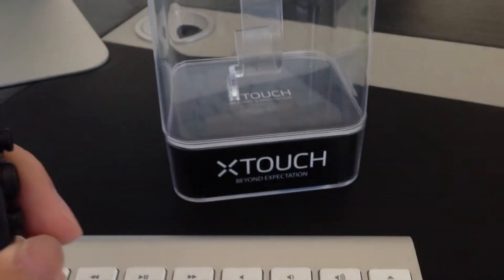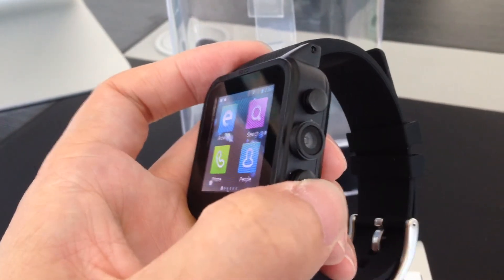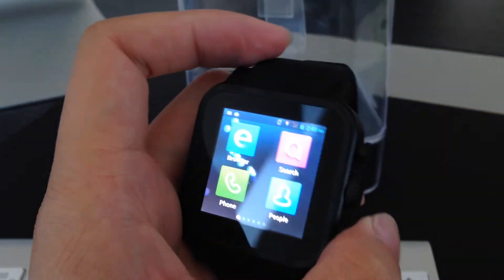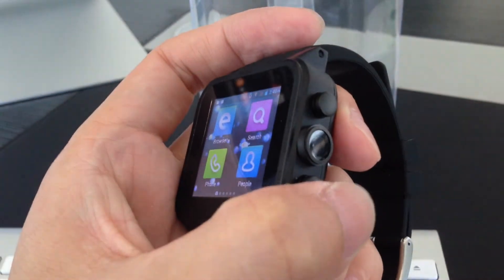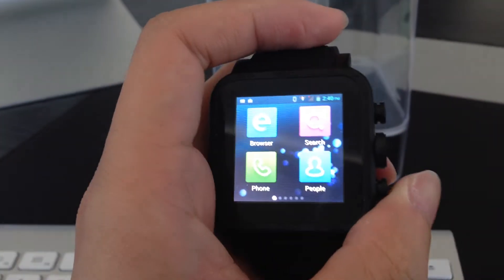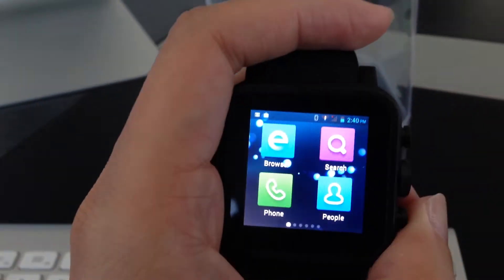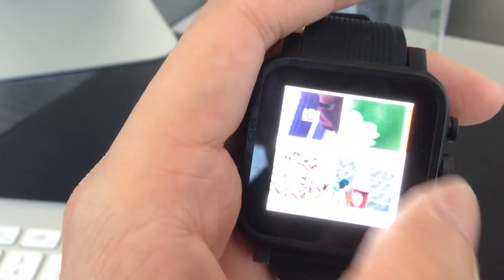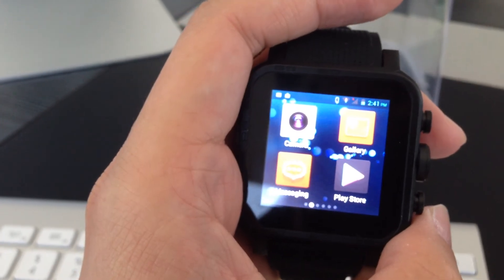XTOUCH Smart Watch WAVE | Side-buttons functions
Smart watch specs:
Android 4.2
1.2Ghz Dual Core Processor
3mp camera
Water proof